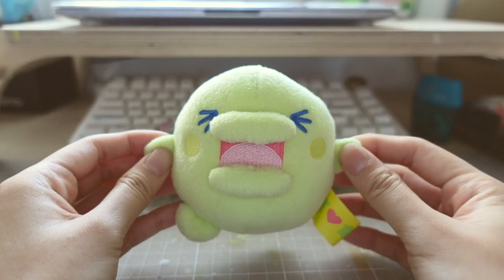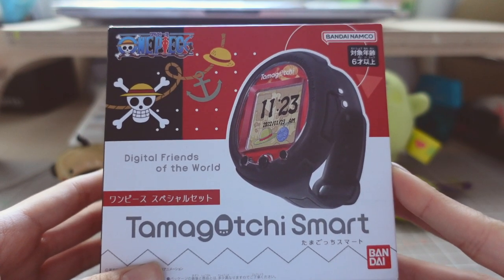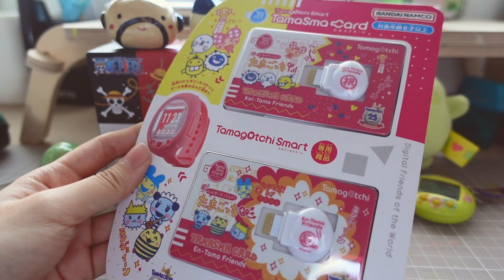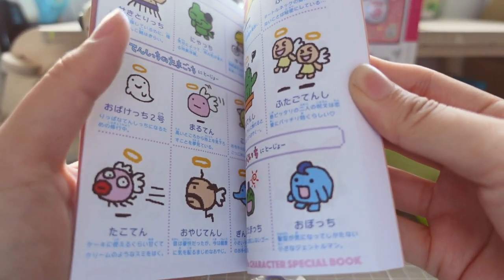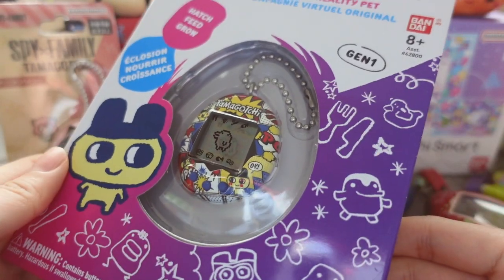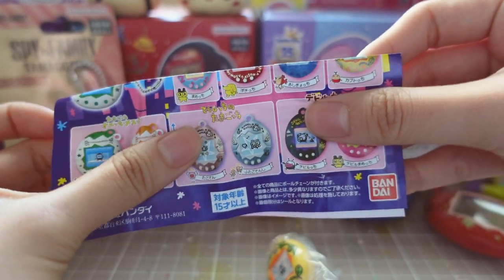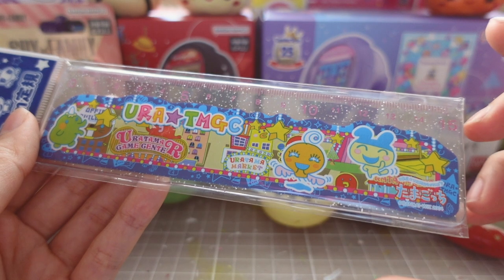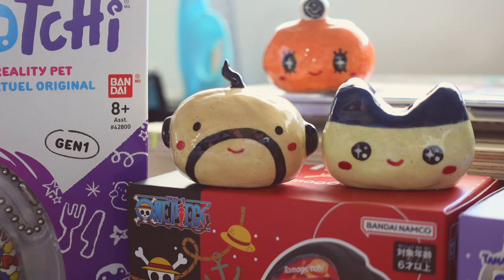TAMAGOTCHI COLLECTION PART 5 ✨🥚 I FOUND MY CHILDHOOD TAMAGOTCHIS!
I was in Hong Kong a few months ago and managed to get hold of a bunch of very cool Tama goodies! (◕ㅅ◕✿) Also. I found my CHILDHOOD TAMAGOTCHIS!! I've had these Tamagotchis since I was 9/10 years old. The best part is, they still work! ♡